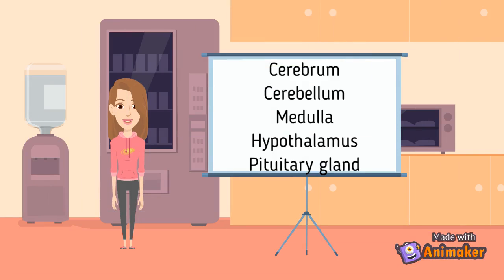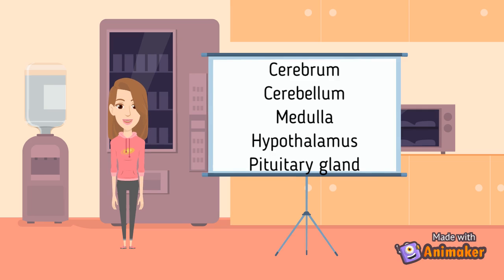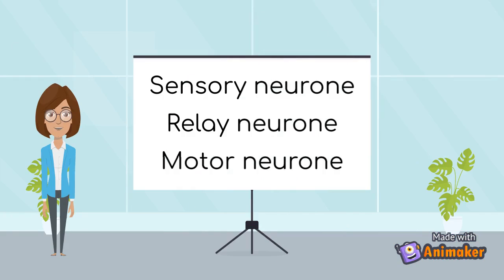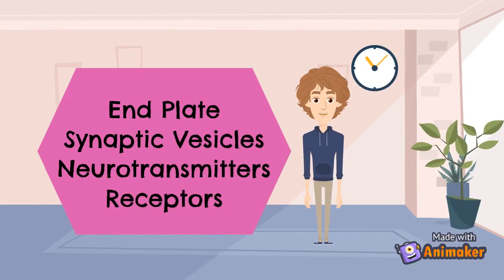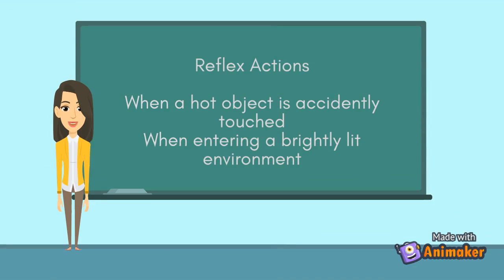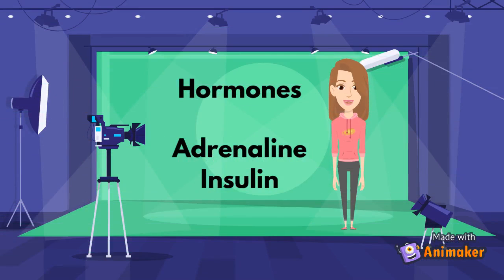Co-ordination and response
Study: - Cambridge O/L Examination
Syllabus: - Biology (5090)
Video Lesson: - 006
Lesson name: - Co-ordination and response

This Video is totally produced by the ARKSGroup channel members.

Resources: - 5090 Biology Revision Guide

Composed platform: - Animaker